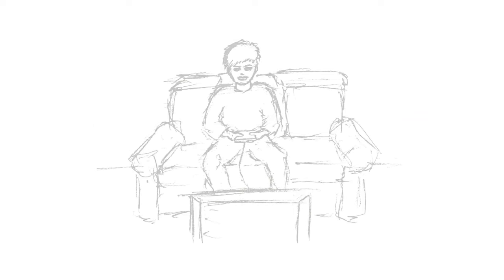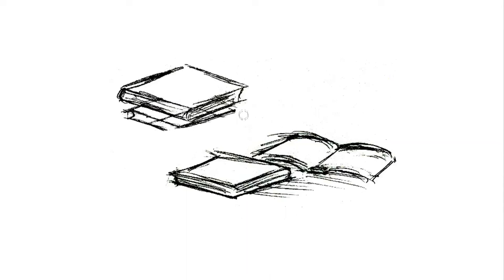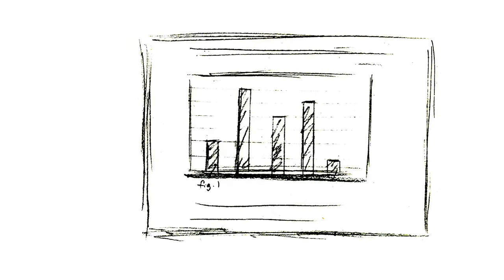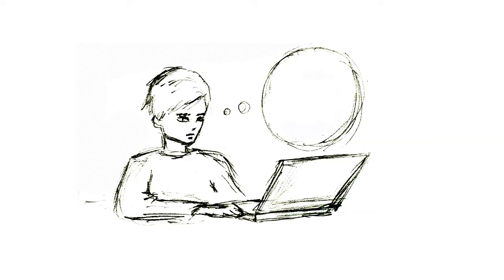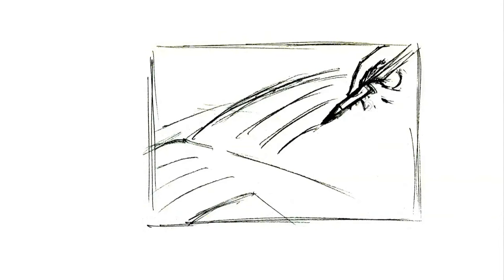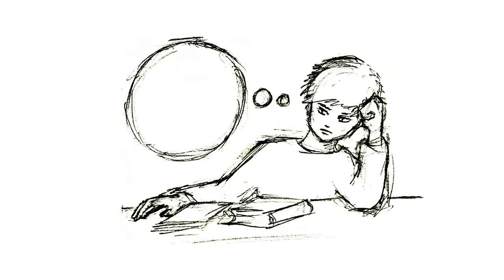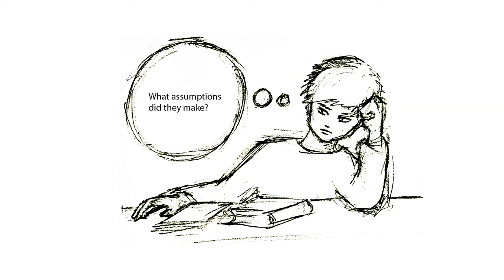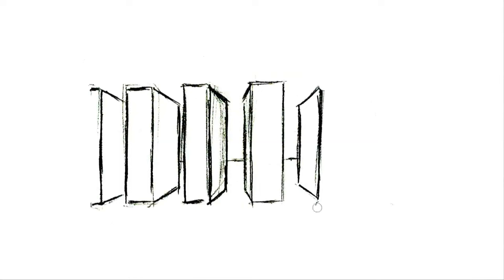How To Read an Academic Paper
This video introduces students to the techniques involved in reading scholarly literature. It is based loosely on an article by Paul N. Edwards entitled "How to Read a Book", available

Script and narration provided by Jonathan Kift
Visuals by Kevin Day

This project was developed with support from the iSchool@UBC and UBC Arts ISIT.